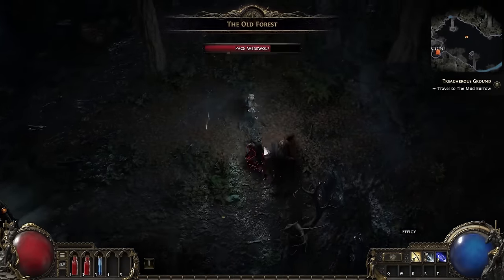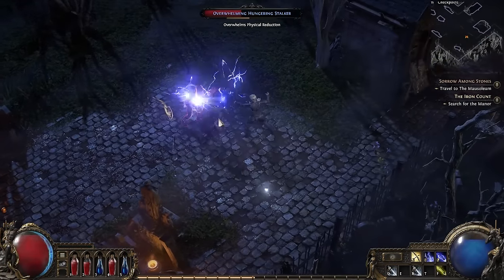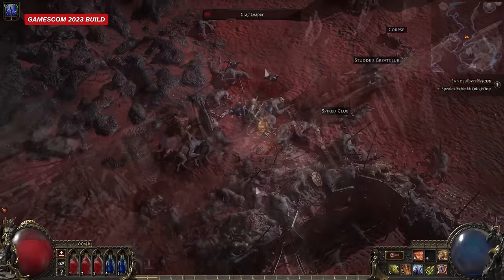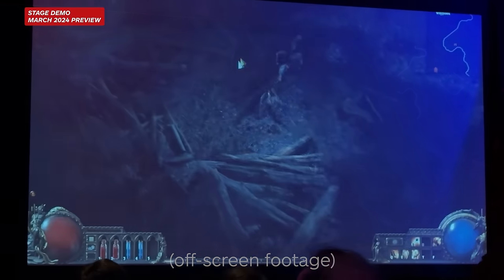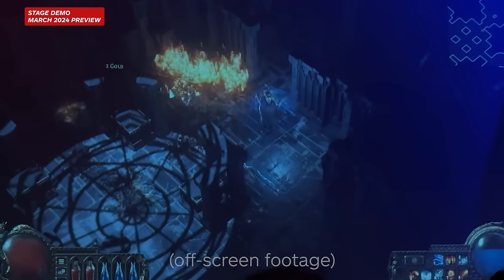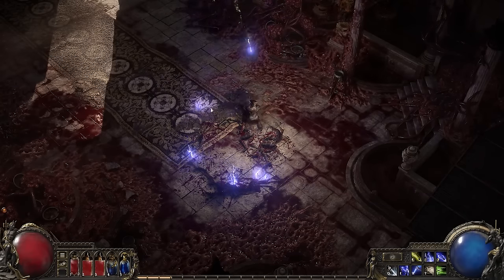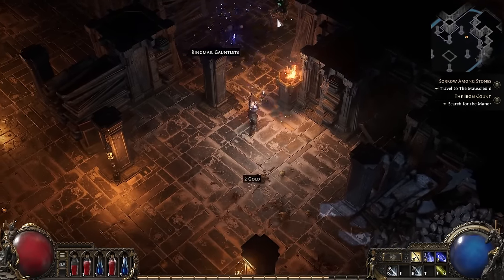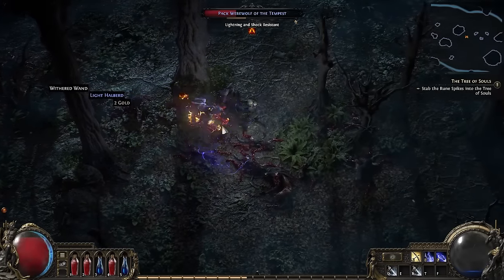Path of Exile 2: Hands-On With the Ranger Class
After nearly three hours of hands-on time with the Path of Exile 2 Ranger, updated controls, and other balance changes we are extremely excited to see where Grinding Gear Games takes their latest ARPG. We were invited out to try out some Path of Exile 2 Ranger gameplay at an event held by Grinding Gear Games and we were left very excited. We also were given a peek at a Path of Exile 2 Ranger Build that was from later in the game that made it look very powerful. The Path of Exile 2 preview gameplay is from an alpha build of the game that also has updated movement controls allowing you to move and shoot at the same time.